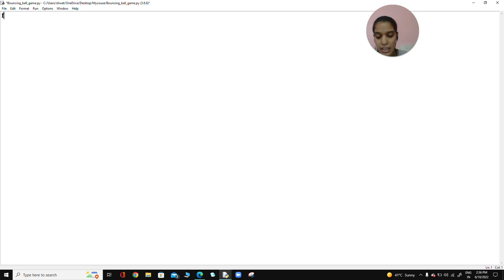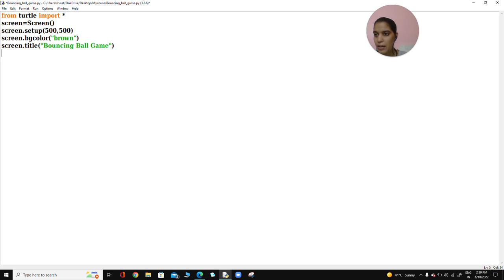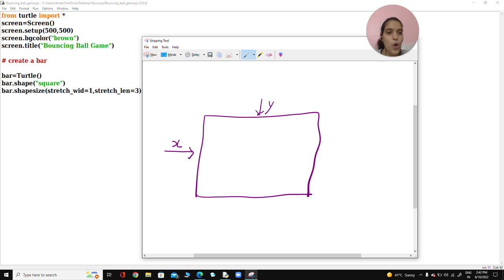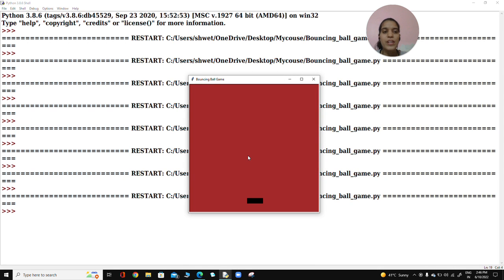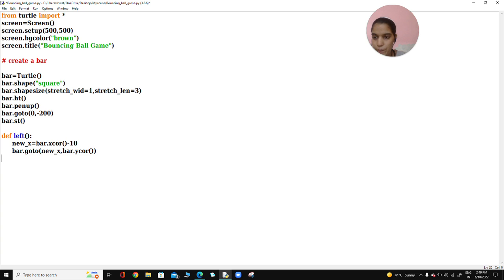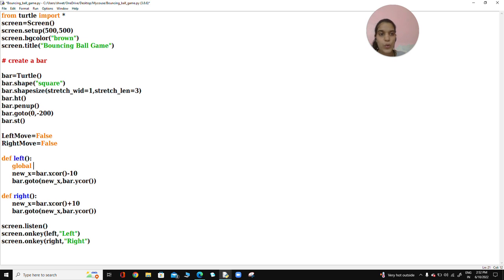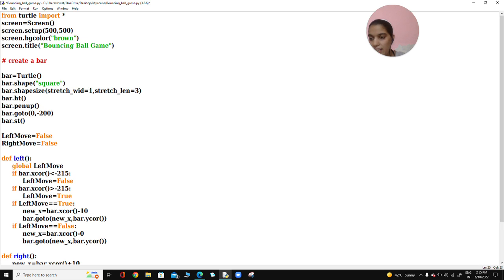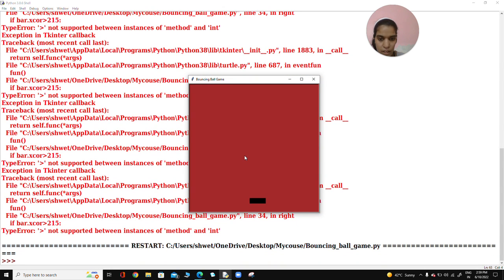Bouncing ball game part 1